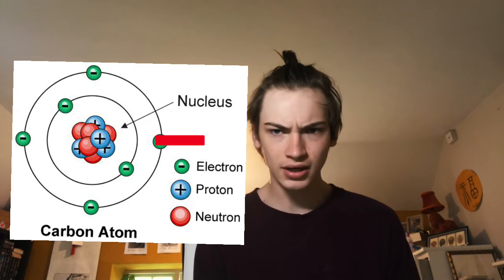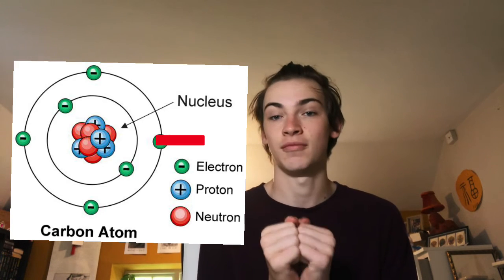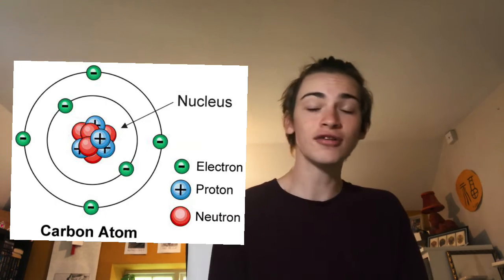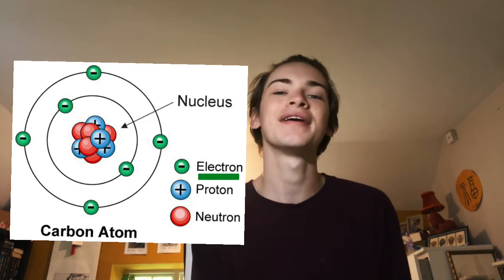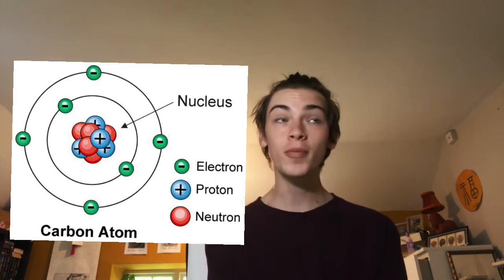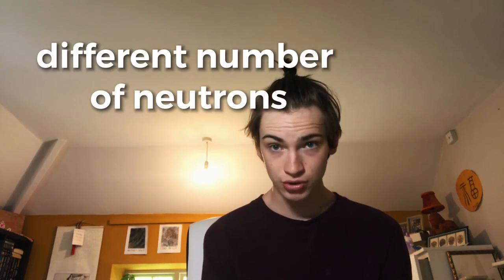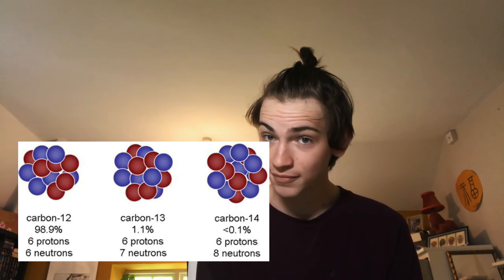CheMEMEistry - Atomic Structure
Welcome back to CheMEMEistry! After a short break we're back with more chemistry help. This video is on physical chemistry as we look into atomic structure and the properties of an atom. This video is especially useful if you are doing GCSE chemistry as there is a massive amount of crossover but as always this covers a topic from the AQA A Level syllabus.